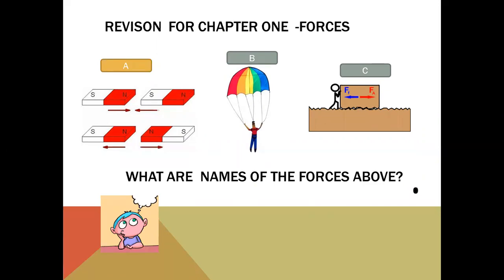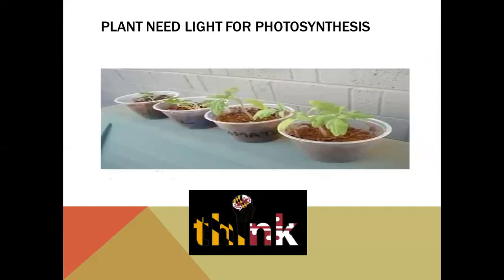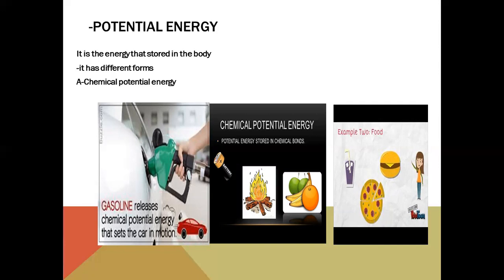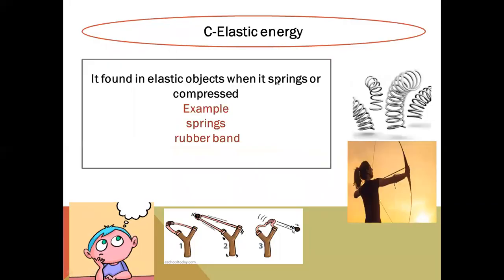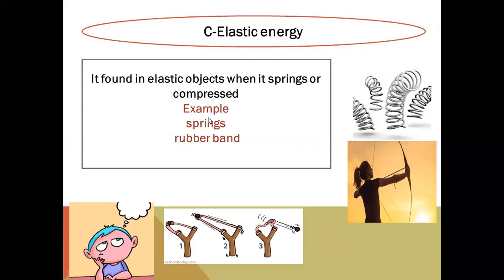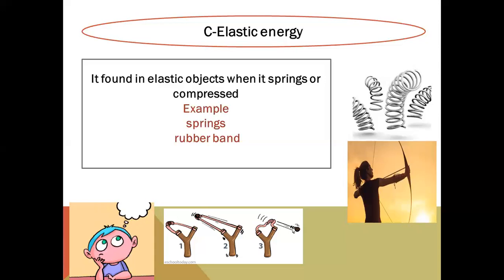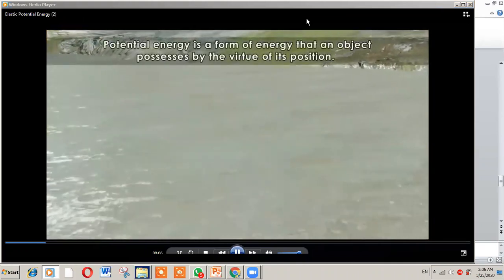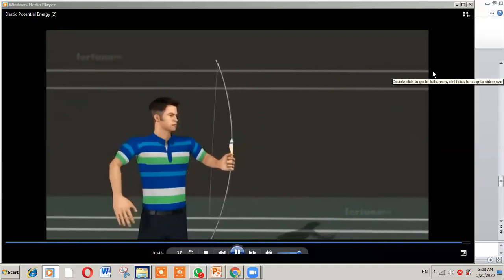Grade 6- science. unit 2 (Energy )